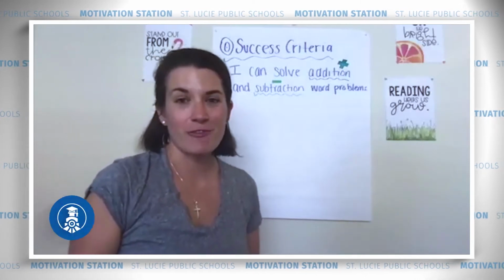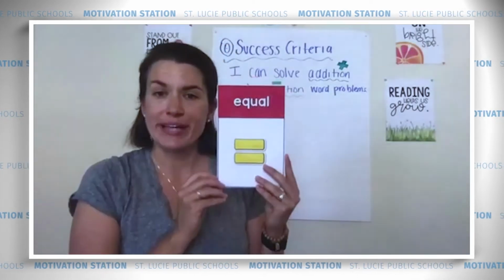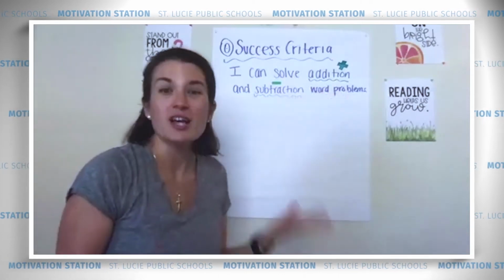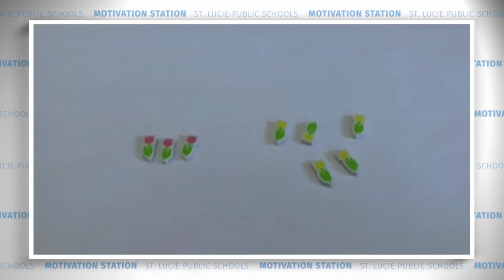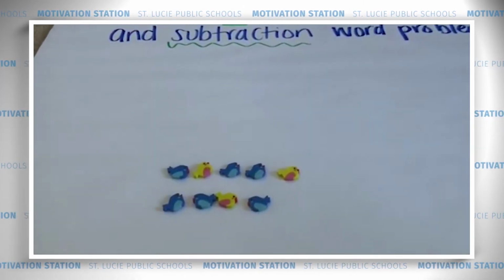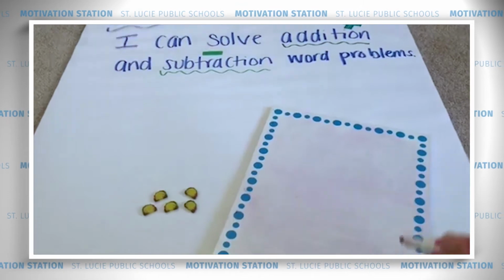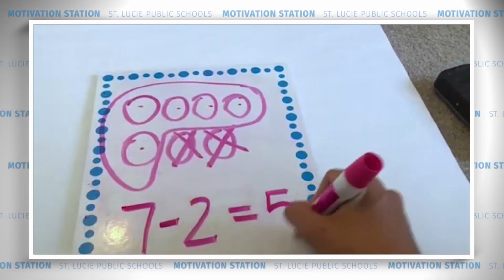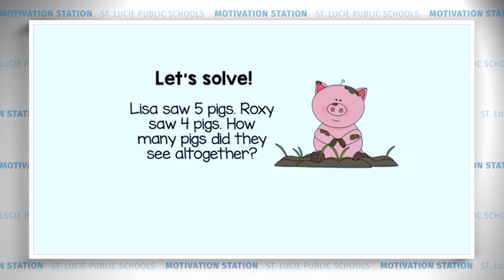Motivation Station, Math, Kindergarten, Lesson 14